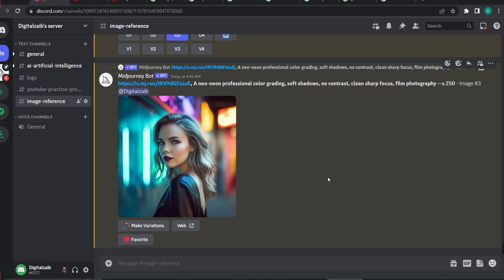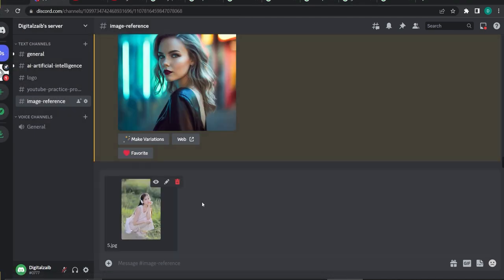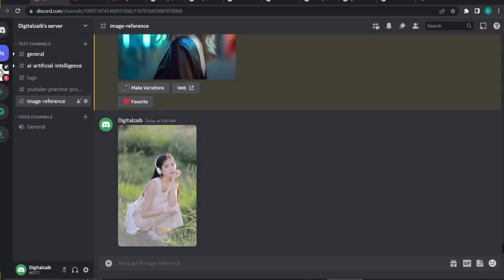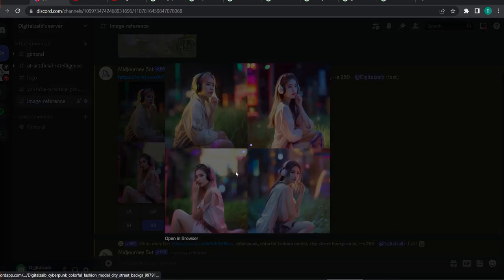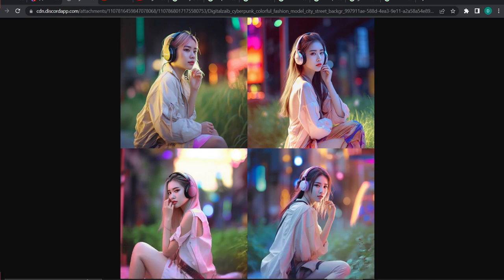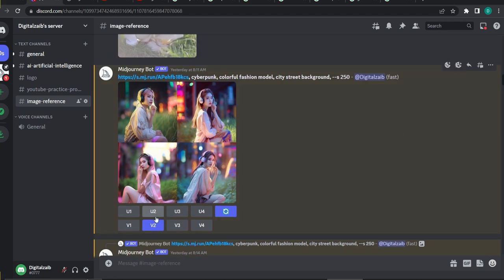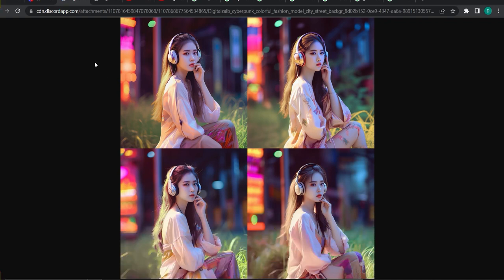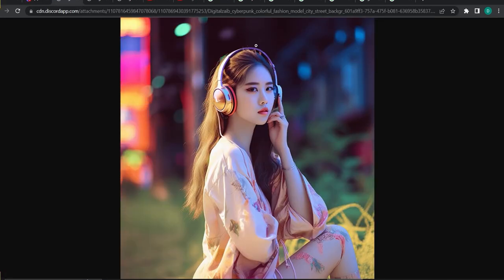How to Use Reference Images to Create Amazing AI Art (Midjourney v5.1)